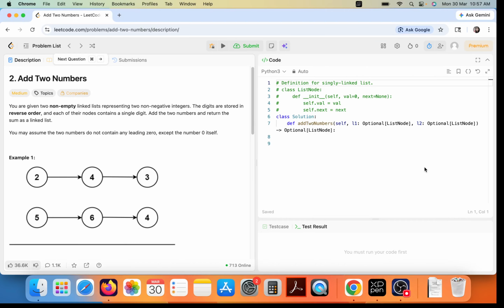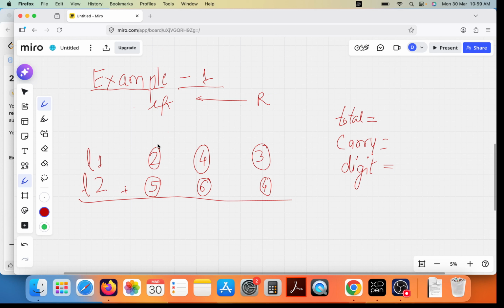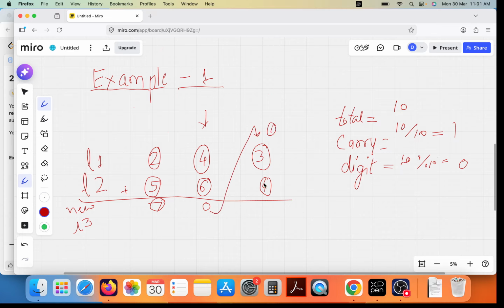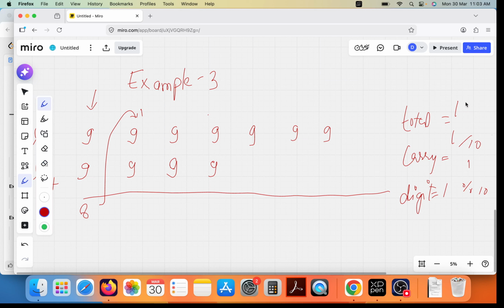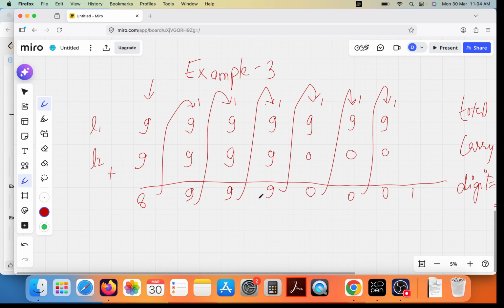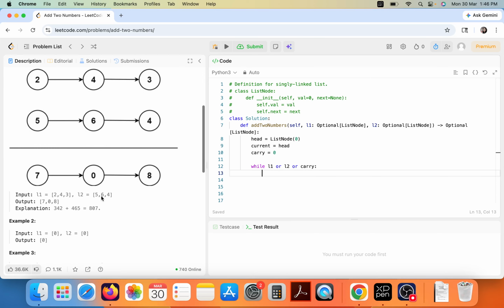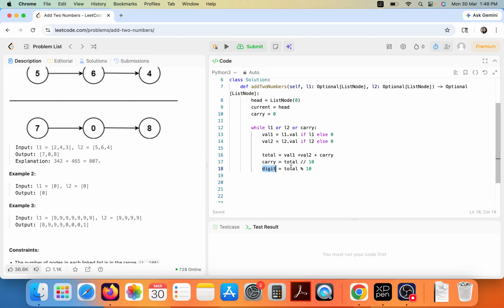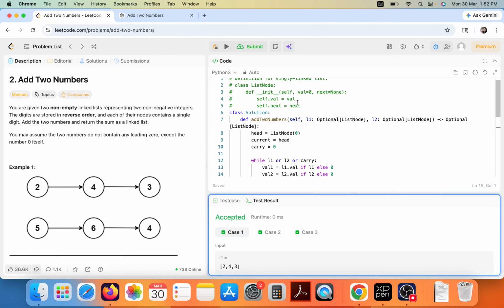LeetCode | 2.Add Two Numbers | Medium | Python Solution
Hello All, I am Divya Joshi.
I work as a coding tutor, helping students/professionals build strong foundations in programming, JavaScript, Python , SQL and problem-solving.

00:00 Intro
01:01 Whiteboard explanation
07:10 Code Starts